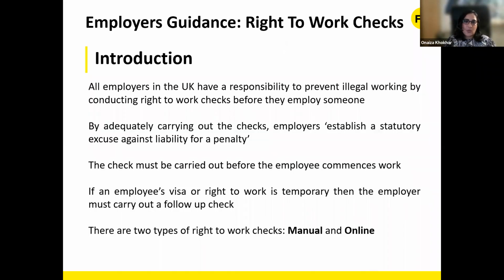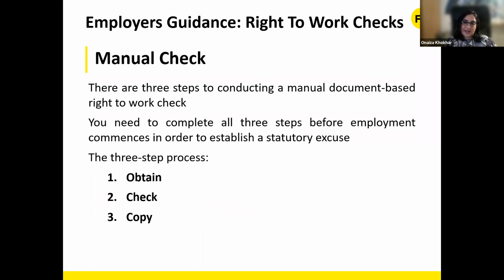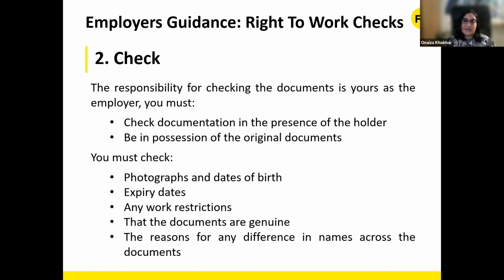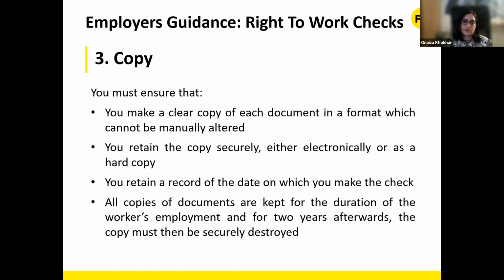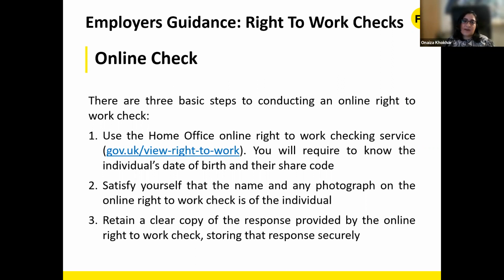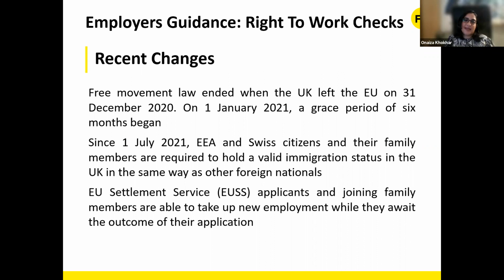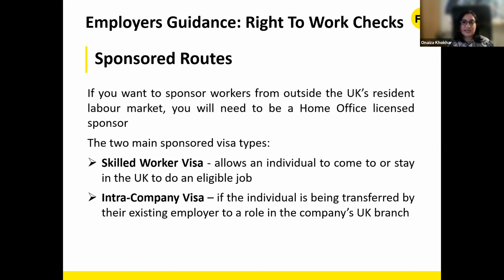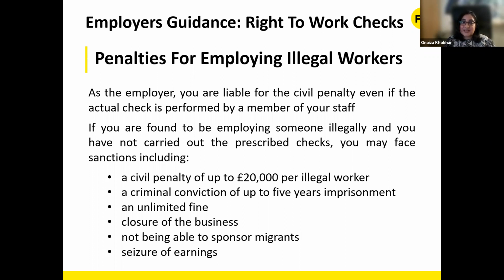Guidance For Employers On Right To Work Checks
All employers in the UK have a responsibility to prevent illegal working by conducting right to work checks on employees. Doing this adequately means employers can avoid sanctions against illegal working.

In this seminar, Onaiza Khokhar will provide step-by-step guidance to employers as to when and how to correctly carry out right to work checks on their employees.